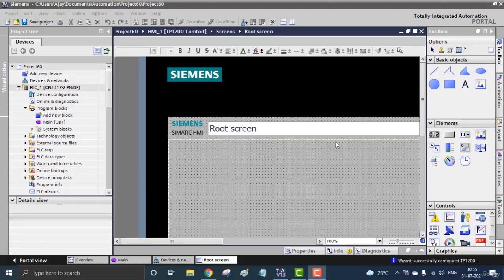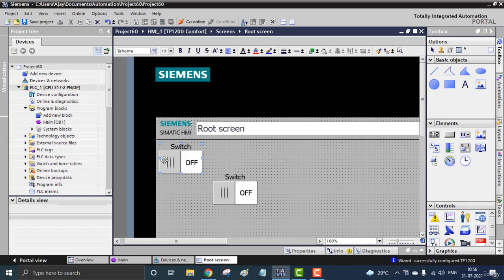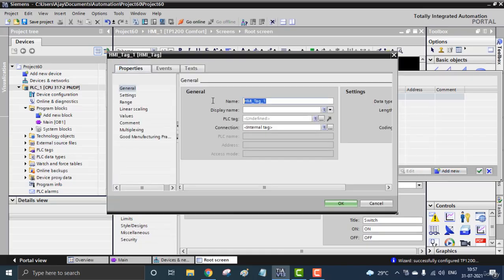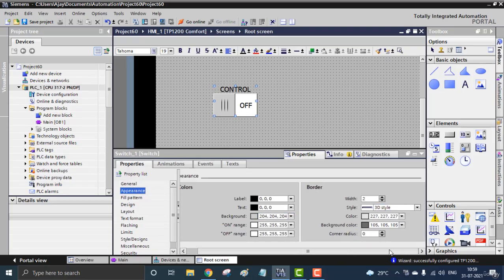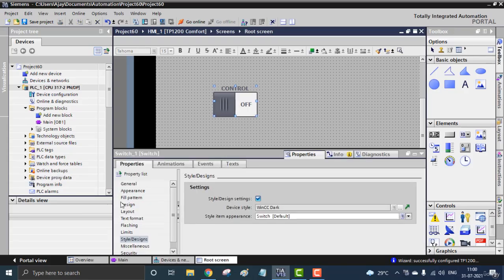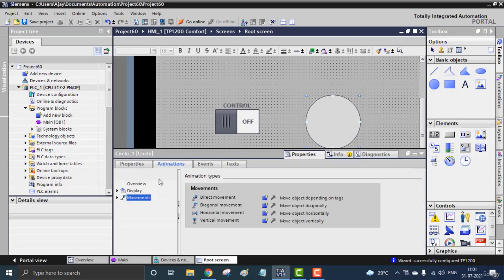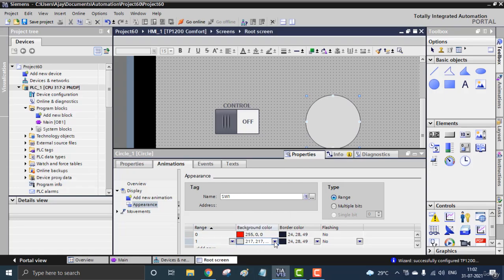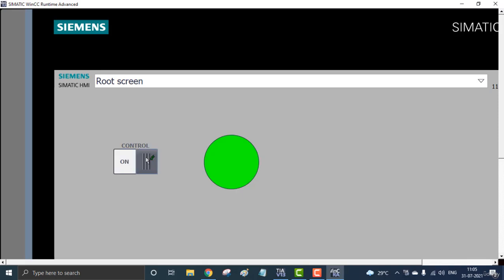TIA PORTAL Creating Digital HMI IO Tags